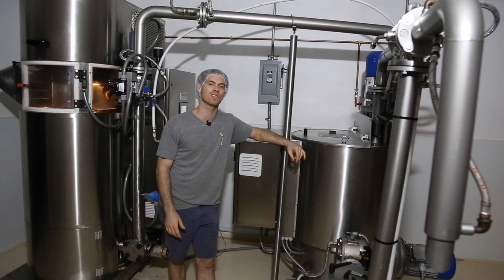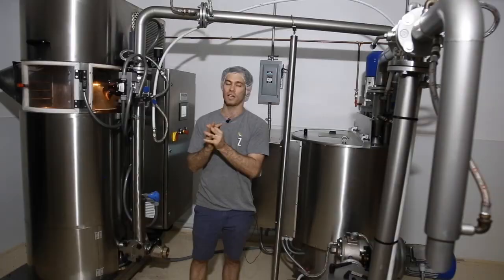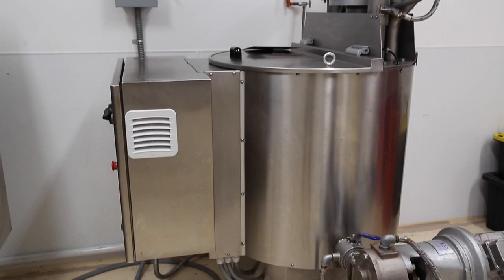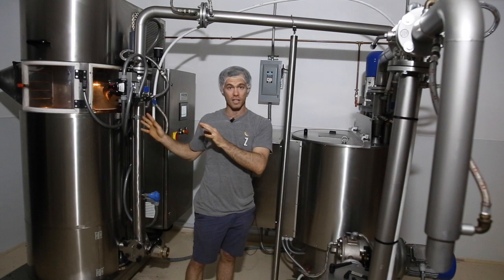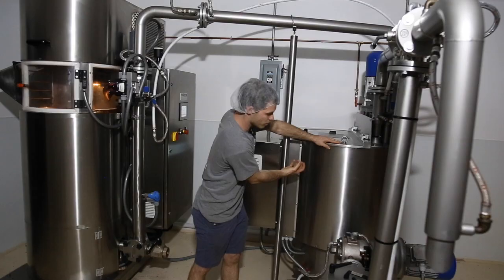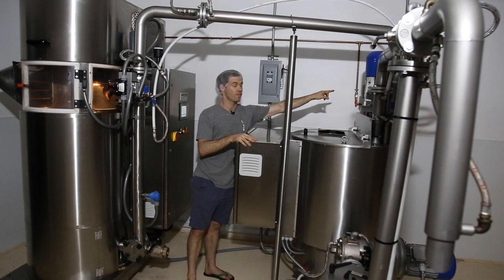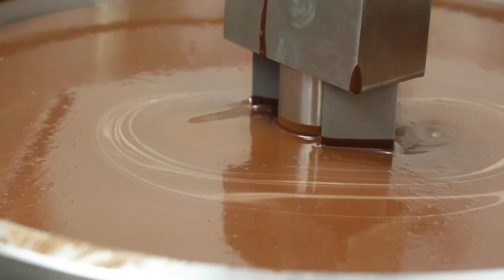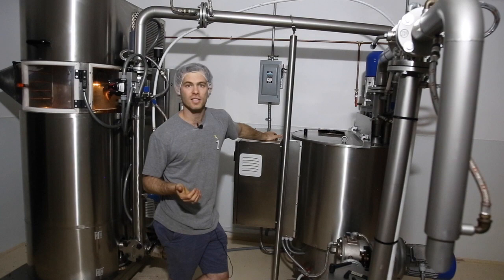The Chocolate Conch - Episode 12 - Craft Chocolate TV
Conching is one of the less understood steps in the chocolate making process. For us at Manoa Chocolate, using a conch can turn chocolate from good to excellent. Find out how it works in this episode of Craft Chocolate TV!

Film & Edit: Carson Butterbaugh
Hosted By: Dylan Butterbaugh
Music: Sola Rosa - Deadman Walking,  Chill Stoner - Smoked Out